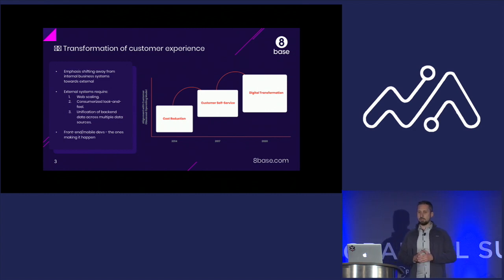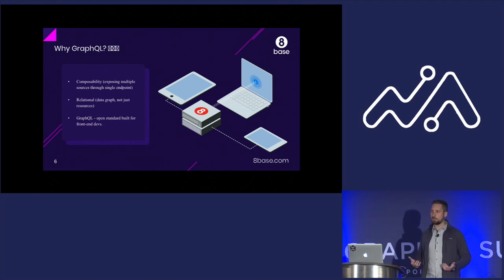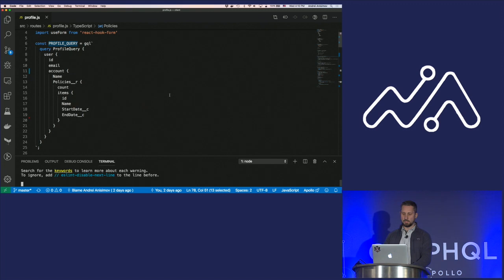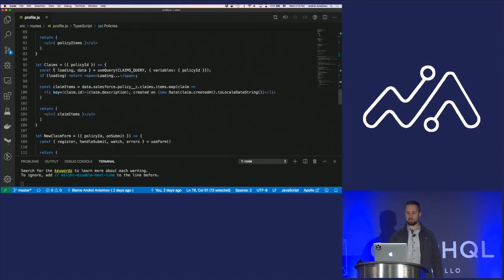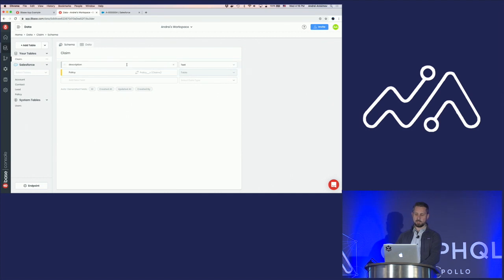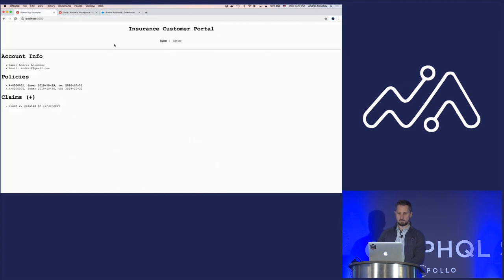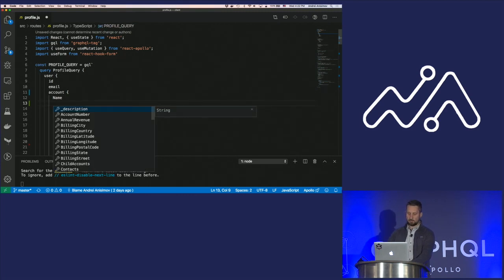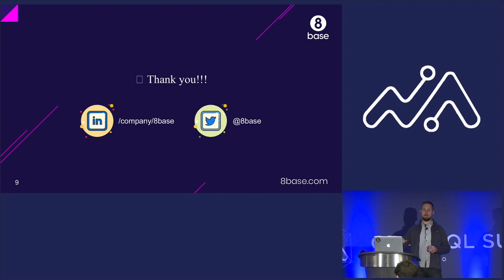Exposing Salesforce data through GraphQL (ANDREI ANISIMOV - CEO and Founder at 8base)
Salesforce is the largest relational enterprise data store in the world. This talk explores how to unlock the data inside Salesforce using GraphQL and make it easy to build front-end customer-facing apps on top of it using Apollo Client.